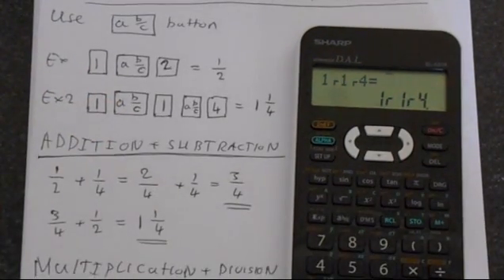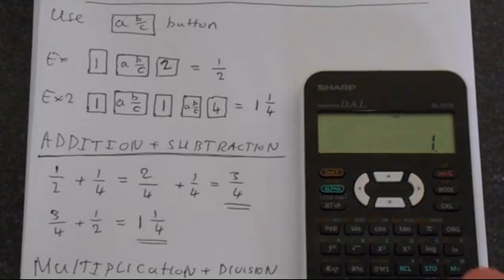Sharp EL 531x Fractions Addition, Subtraction Multiplication and Division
This video shows you how to use the fractions functions built into the Sharp El-531x calculator.